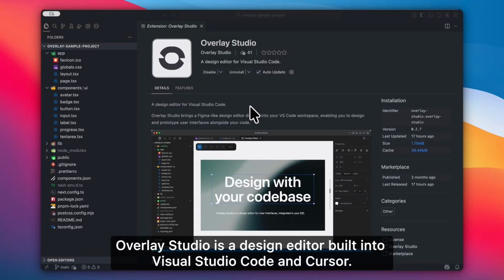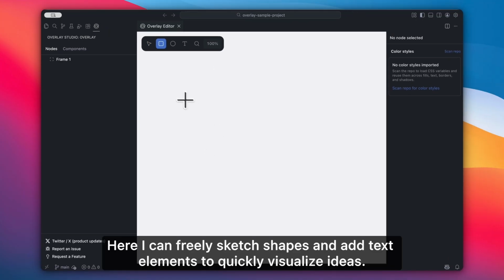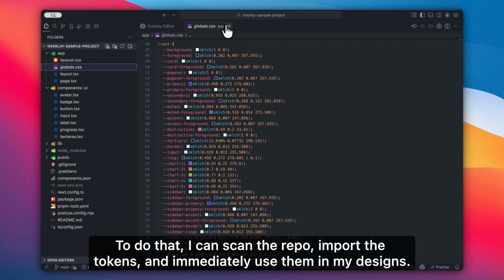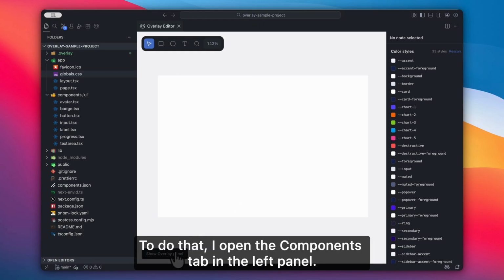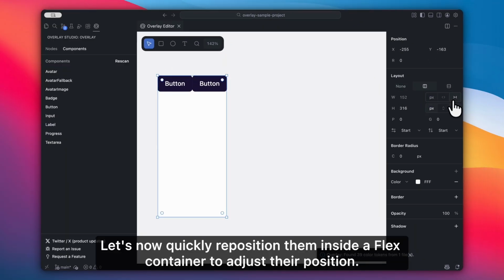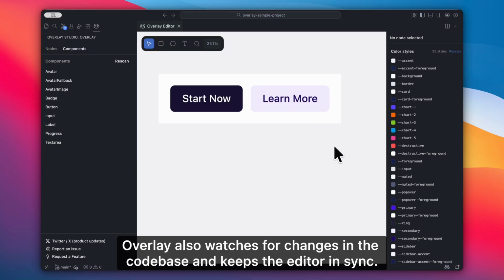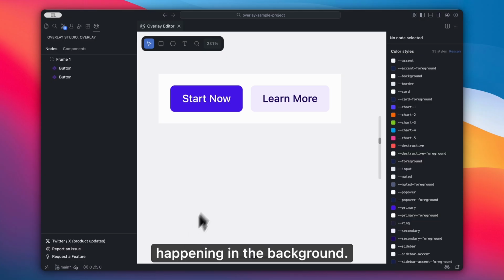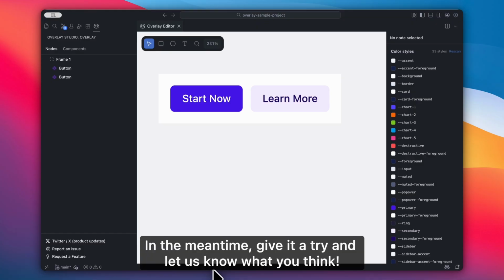Overlay Studio demo - design with your Shadcn code components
In the video:
- import CSS tokens into the canvas
- reuse React / Shadcn component